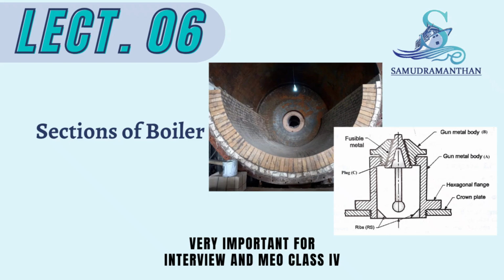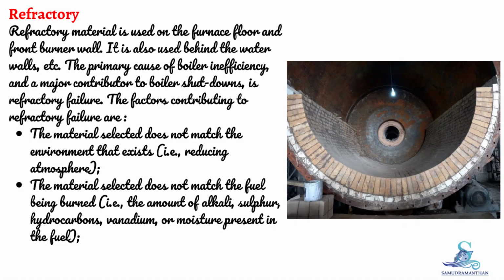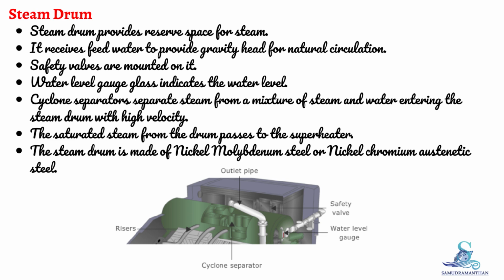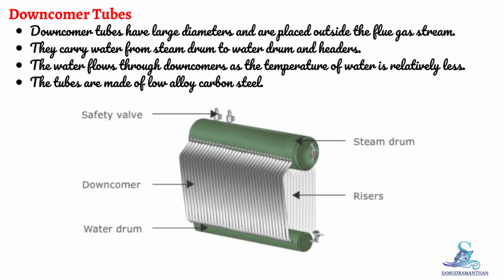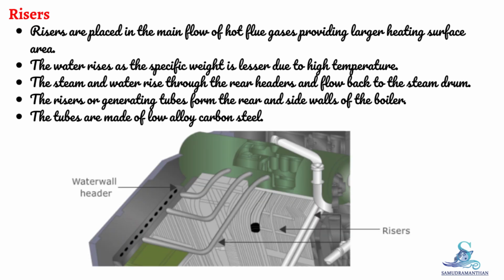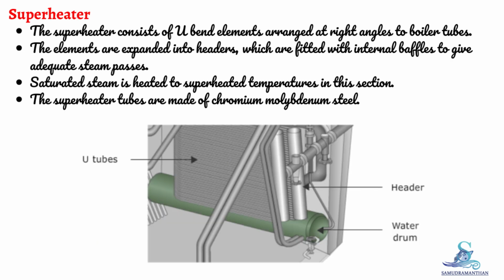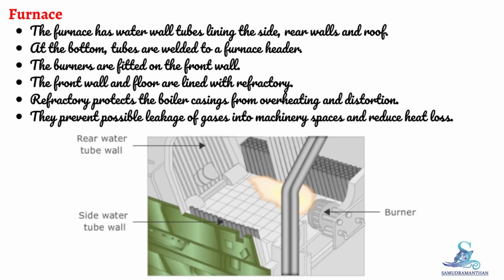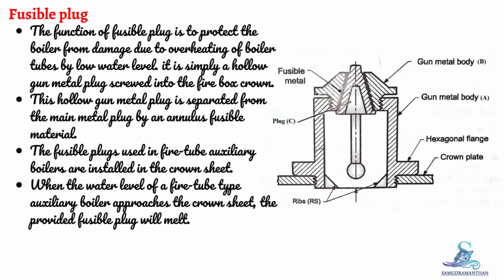Lecture 06 Sections and parts of Boiler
The video is about marine boilers. The speaker says that marine boilers are used to produce steam for auxiliary purposes such as cargo pumps, turbine operation, oil heating, accommodation heating, and turbo generators. The speaker also says that there are three types of boilers: fire tube, water tube, and composite. The speaker then discusses the different parts of a boiler, such as the furnace, combustion chamber, water, and steam. The speaker also talks about the importance of heat recovery from the diesel engine exhausts. Finally, the speaker discusses the different types of auxiliary steam boilers and the safety procedures that must be followed when operating a boiler.